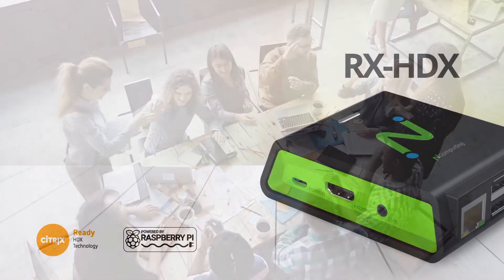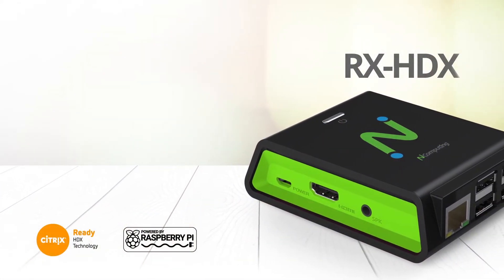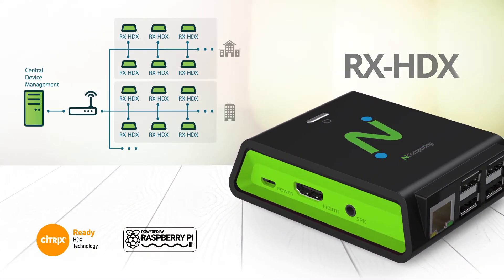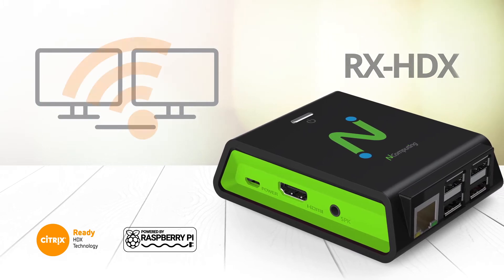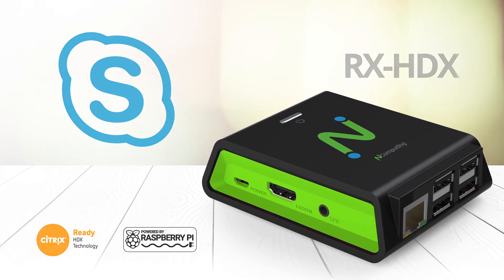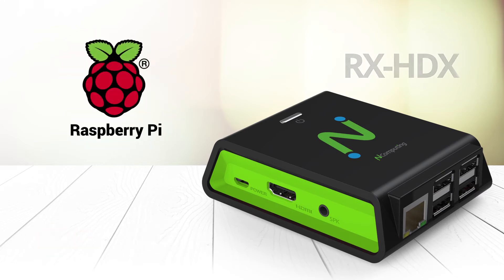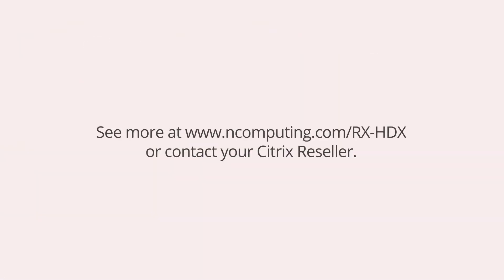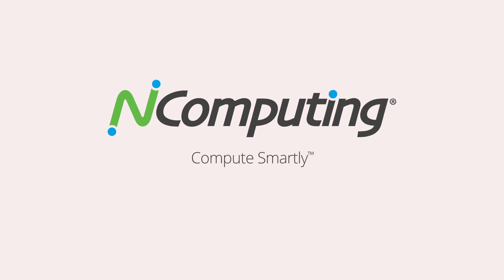NComputing RX-HDX (Citrix Workspace hub)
The next generation end-point solution, RX-HDX, also known as Citrix Workspace hub, from NComputing provides (1) Citrix casting (session roadming, wireless docking), (2) Desk phone replacement - RTME (Real Time Media Engine) for Skype for Business , (3) Dual Monitor (4) IoT enabled (5) H.264 hardware decoding and more. Furthermore, please